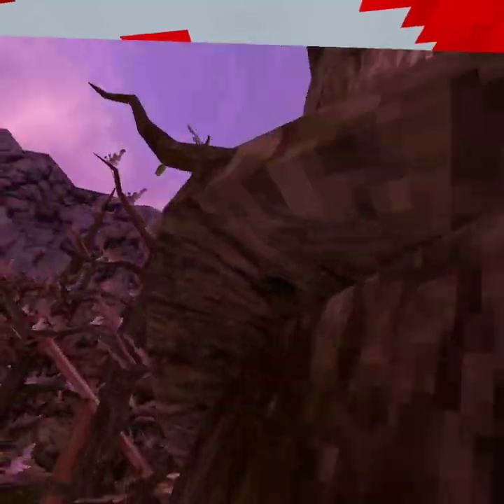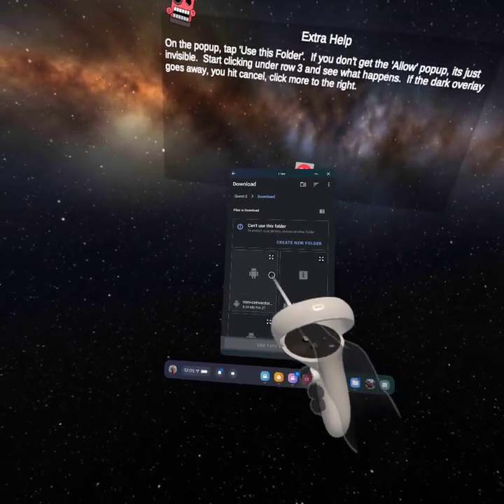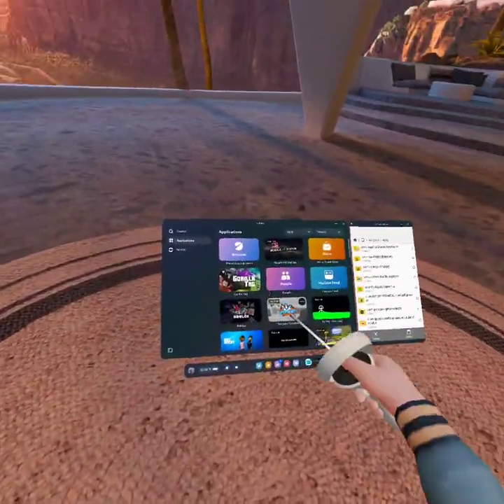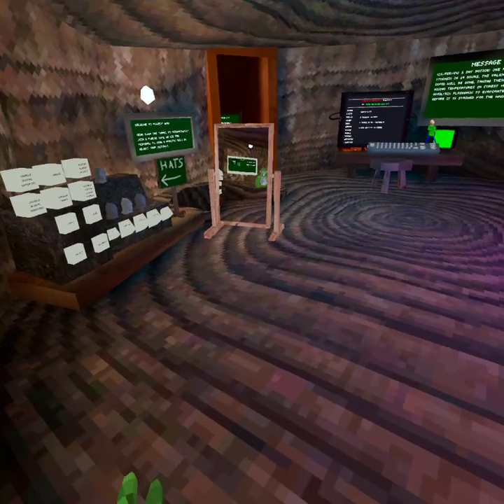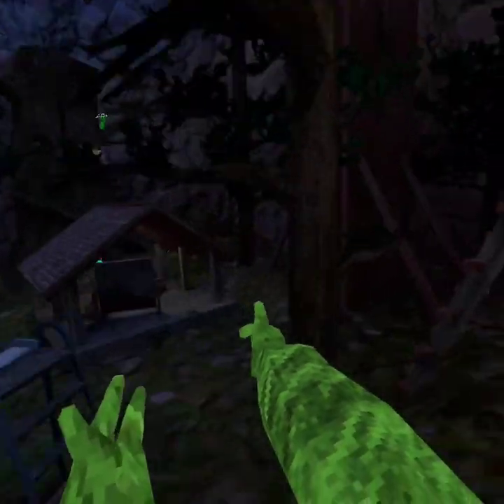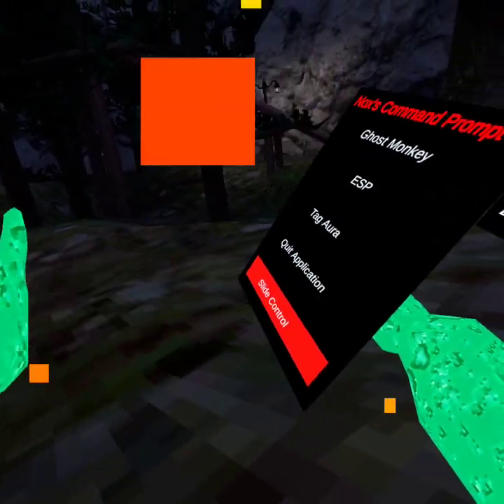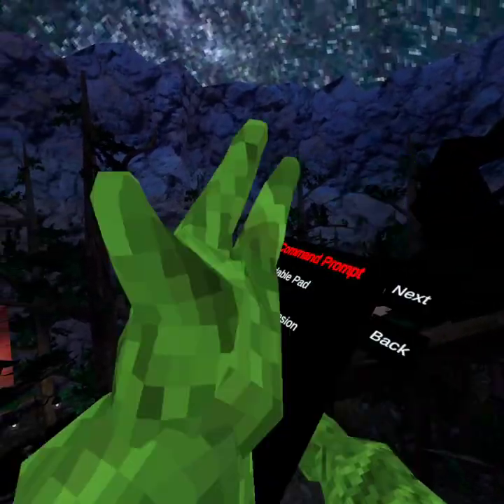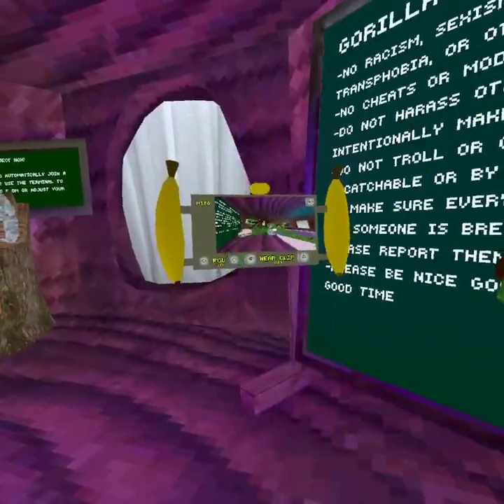how to mod in gorilla tag